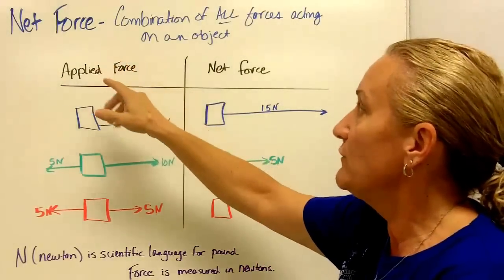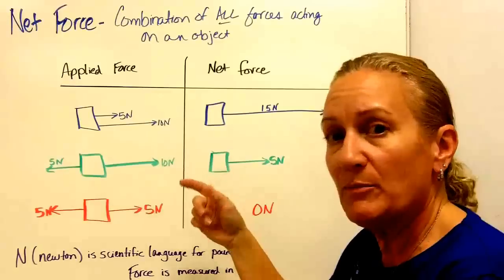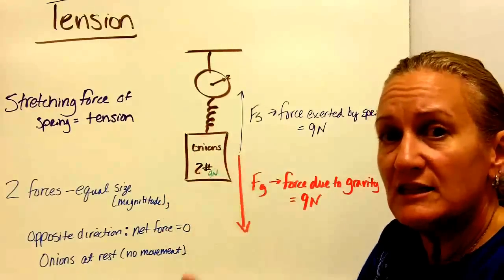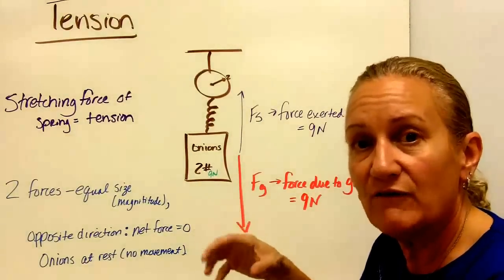Conceptual Physics - Intro to forces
This video is the introductory video to conceptual physics.  It aligns with Hewitt's Conceptual Physics book -- chapter 2 section 1.